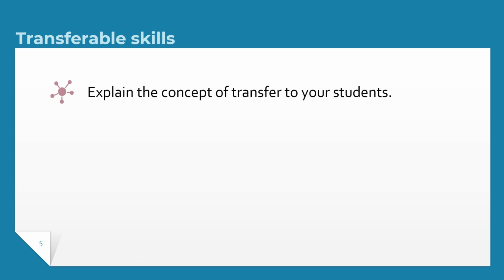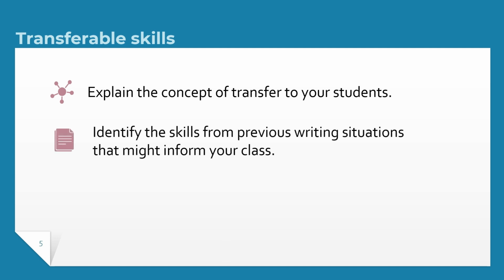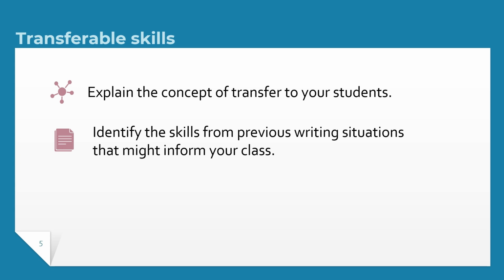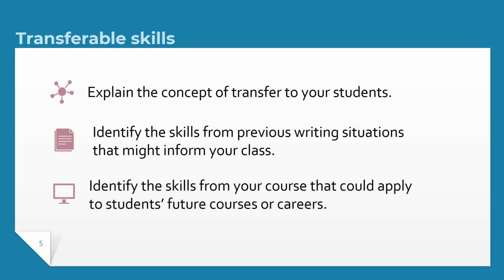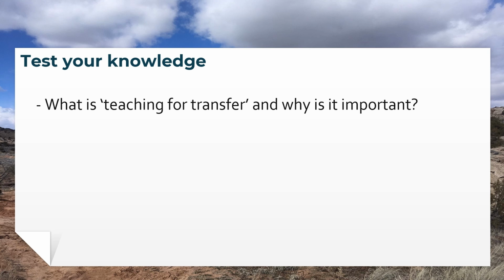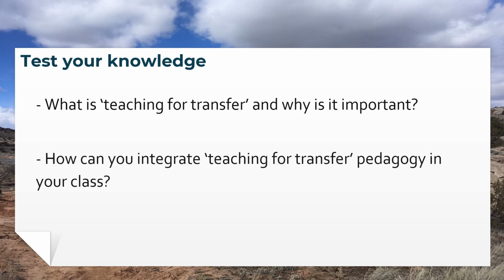The Goal of Writing Instruction is Transferable Skills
Writing instruction should prioritize transference of skills beyond the immediate context/assignment. Even though a clean final draft is often important, this video emphasizes that instructors should focus their hard work on helping students develop and apply rhetorical skills that will endure beyond the immediate context.